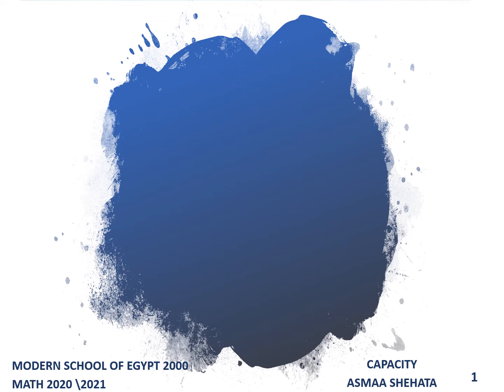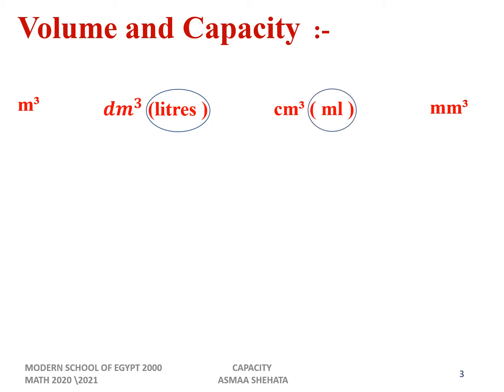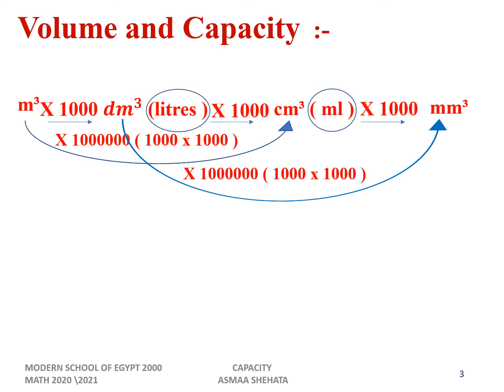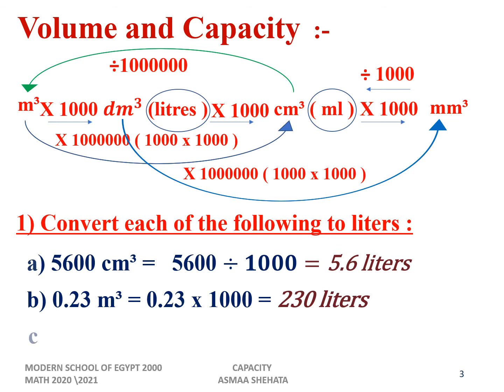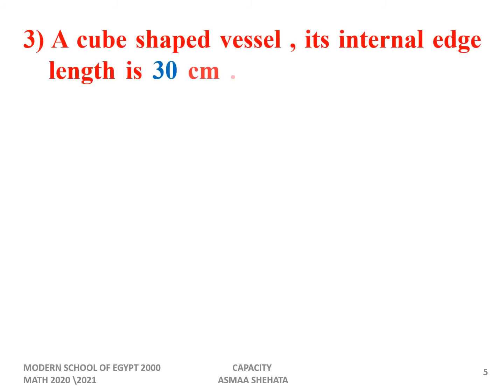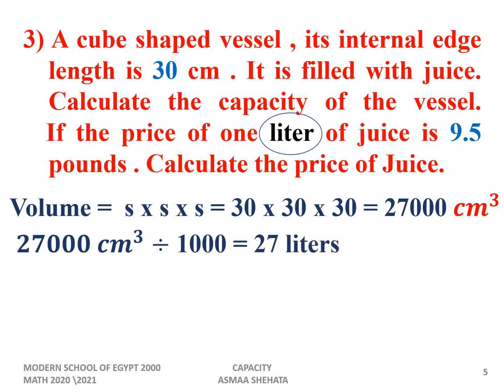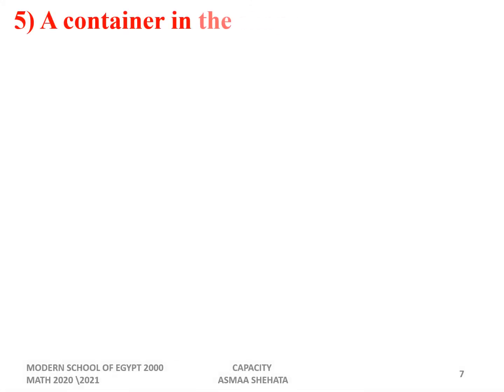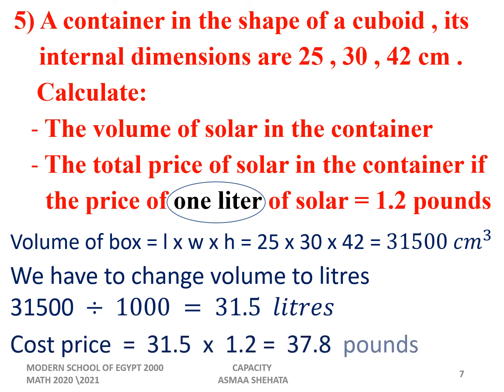capacity 6th primary